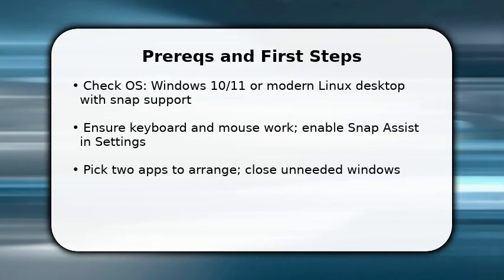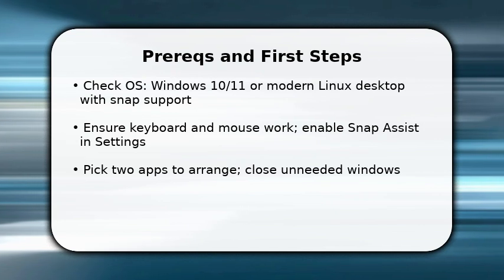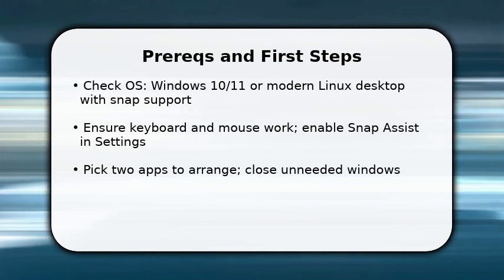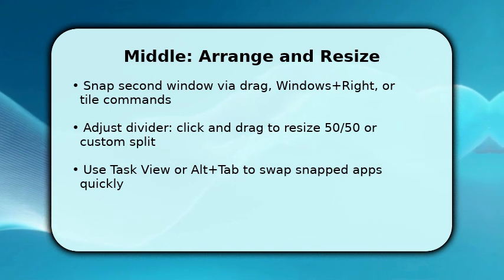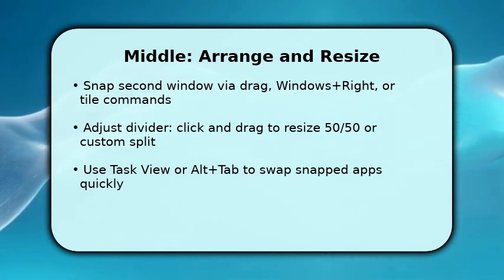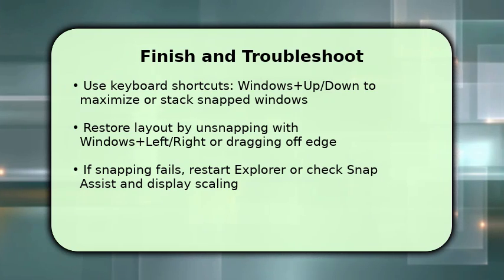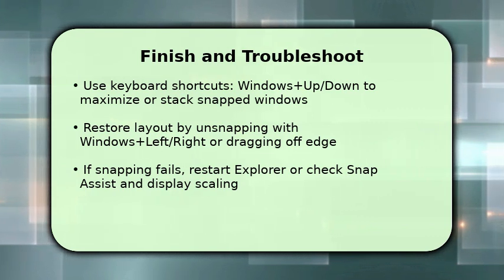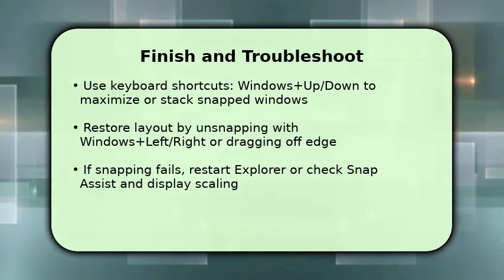How to Snap in Pc (full Guide)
Discover the art of snapping on your PC in this comprehensive guide. From understanding keyboard shortcuts to mastering quick actions, learn how to enhance productivity and efficiency with essential tips for Windows users.